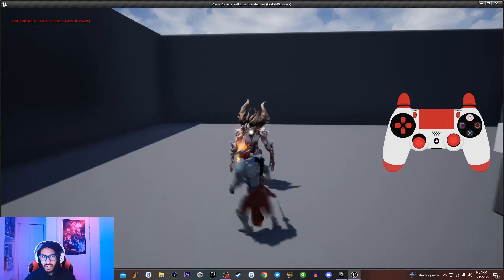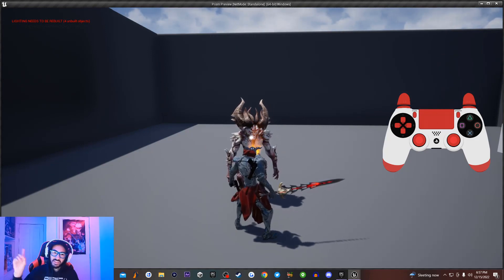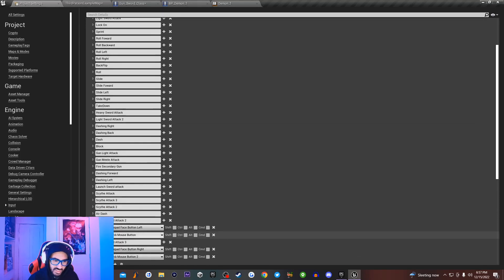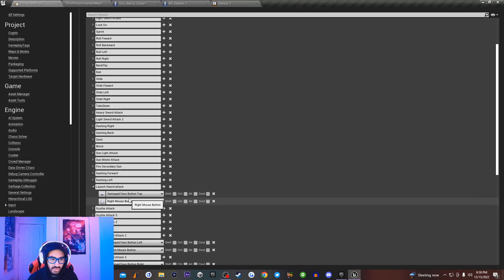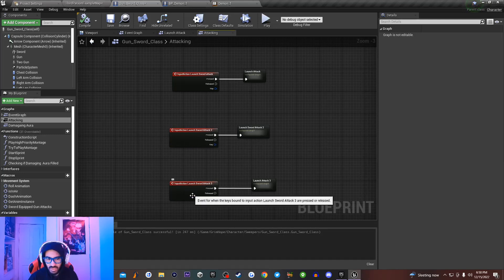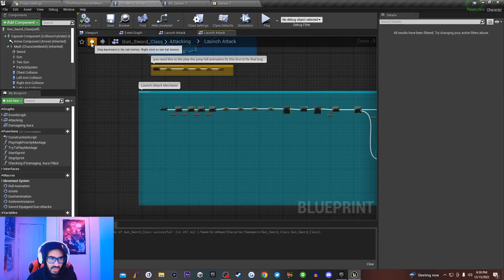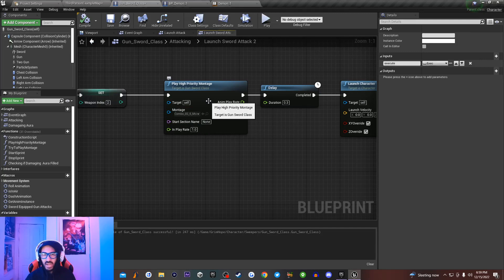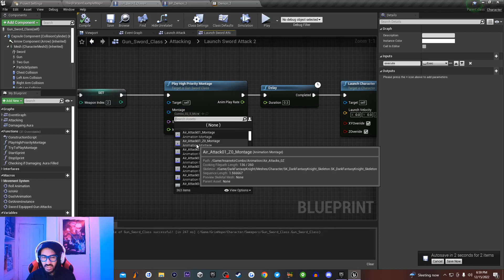HOW TO CREATE MULTIPLE LAUNCH ATTACKS IN UNREAL ENGINE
HOW TO CREATE A LAUNCH ATTACK IN UNREAL ENGINE

Welcome to Fragoso Entertainment LLC

We are an Entertainment company/Indie Game studio that creates content revolving around Video Game development, Apex Legends and Lost Ark

Steam: iTzI2eloaDz

PC Specs:

GPU: NVIDIA GeForce RTX 3070
CPU: Intel(R) Core(TM) i5-10400F CPU @ 2.90GHz
Memory: 16 GB RAM (15.89 GB RAM usable)